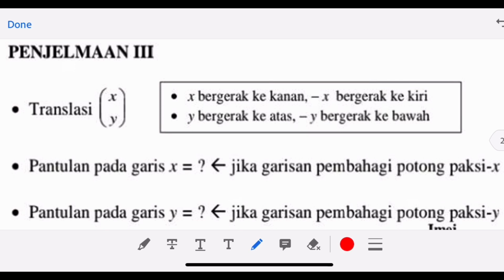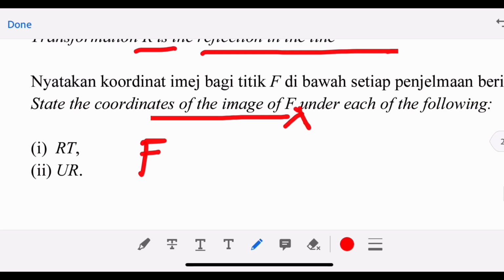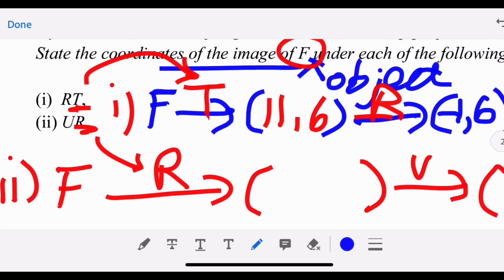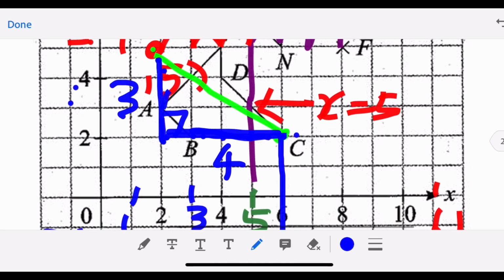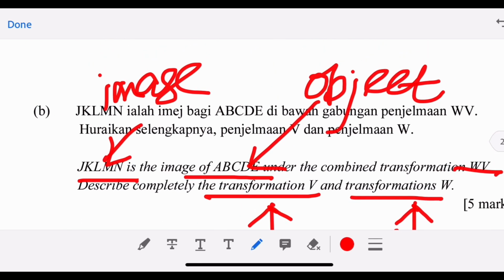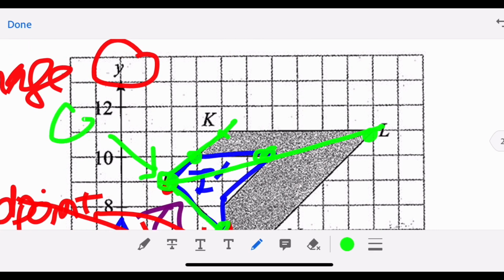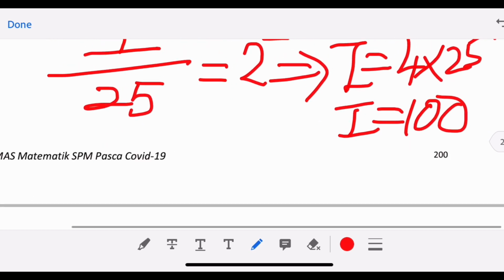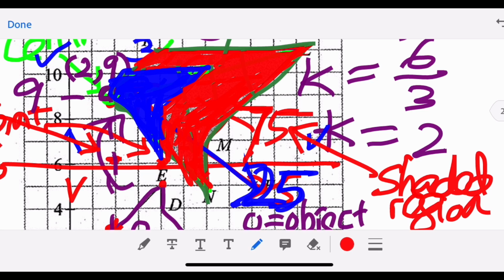F4 KSSM & SPM Maths 2020(Combined Transformation)